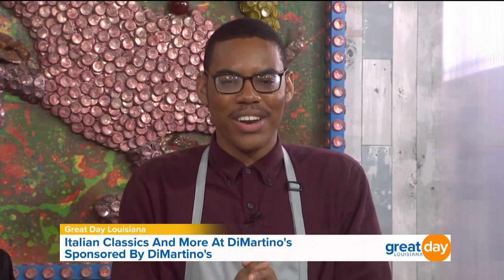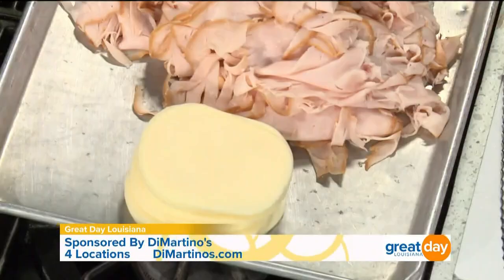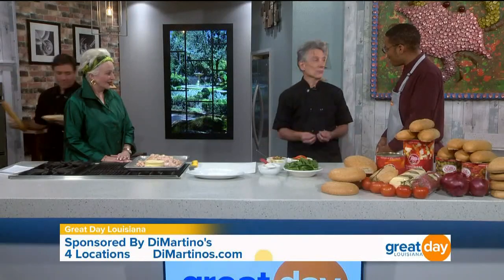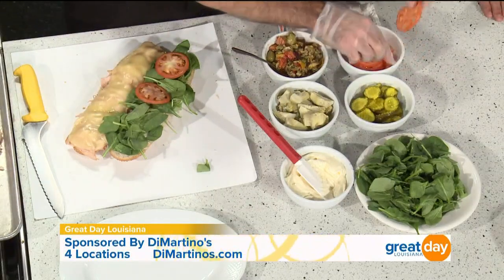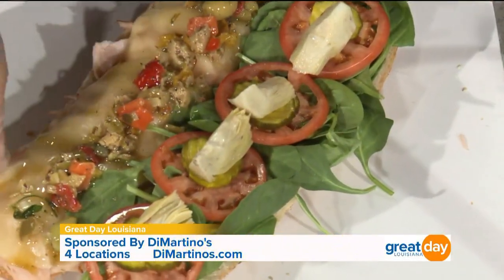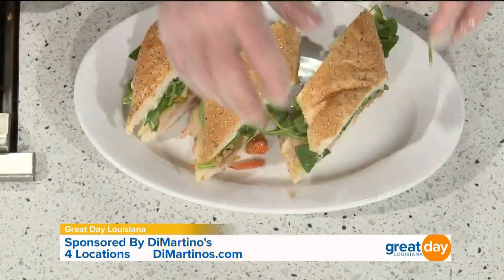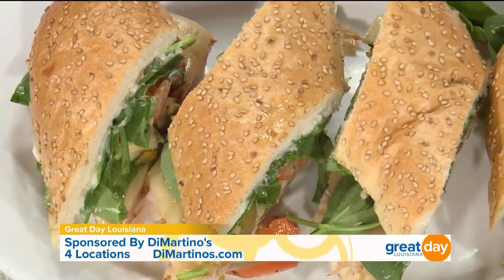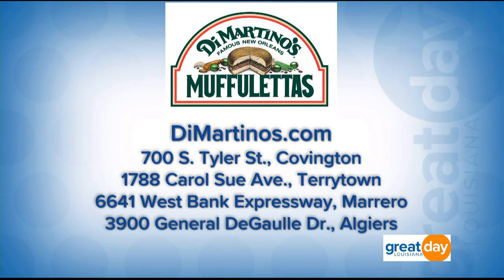Italian Classics and More at DiMartino's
Dimartino's Famous New Orleans Muffulettas serves New Orleans style Italian cuisine. Visit one of their four locations in Covington, Terrytown, Marrero & Algiers